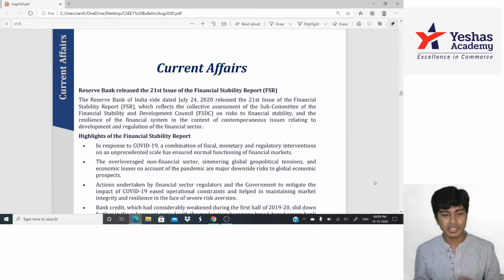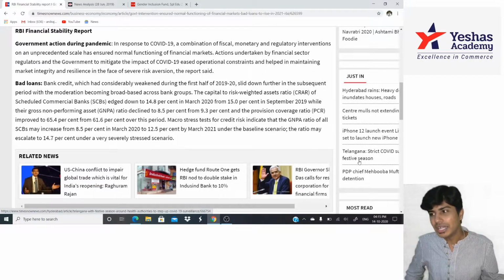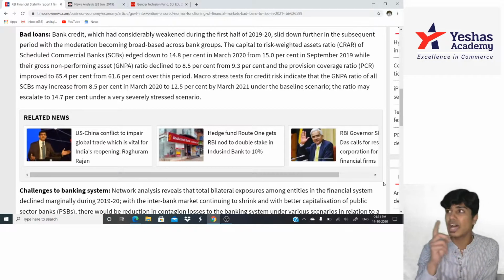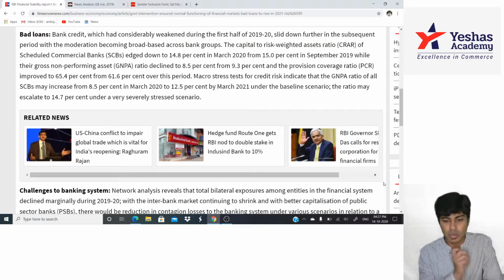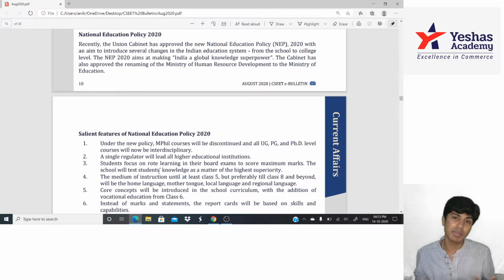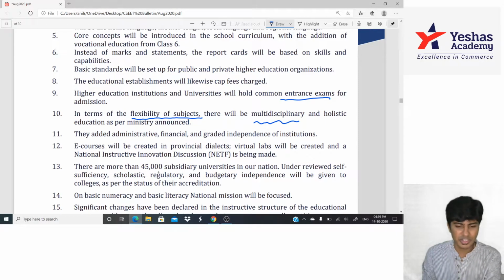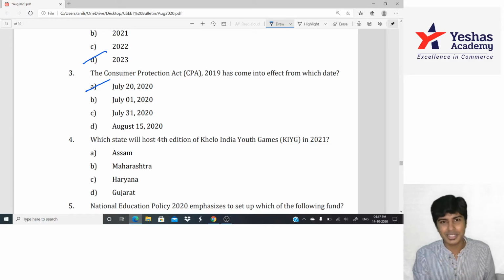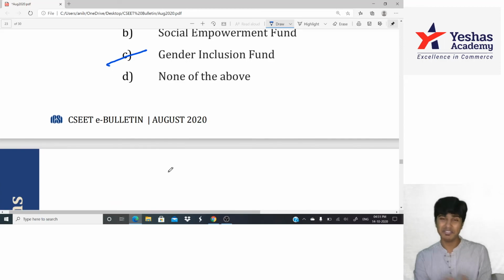CSEET Current Affairs | August Bulletin